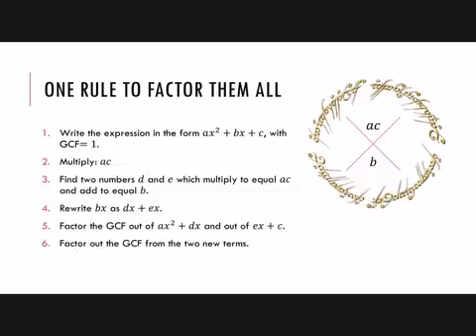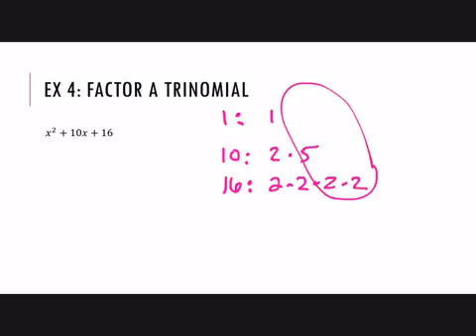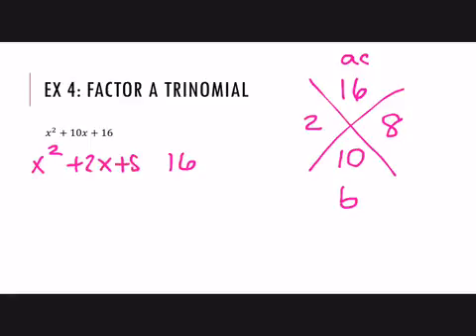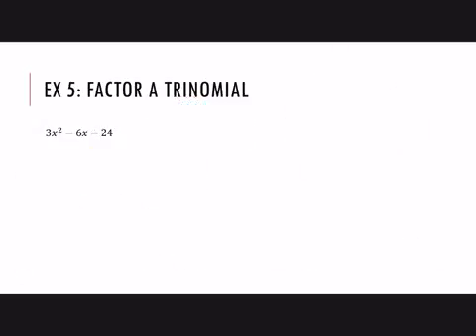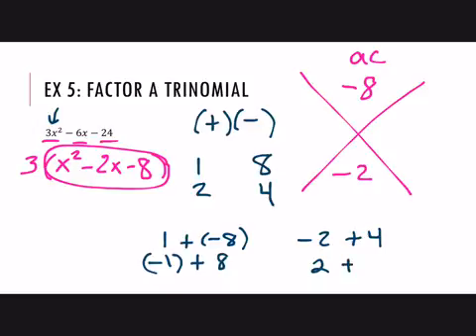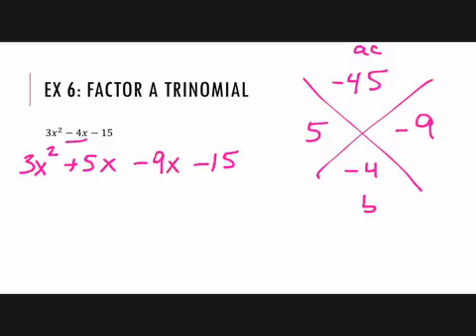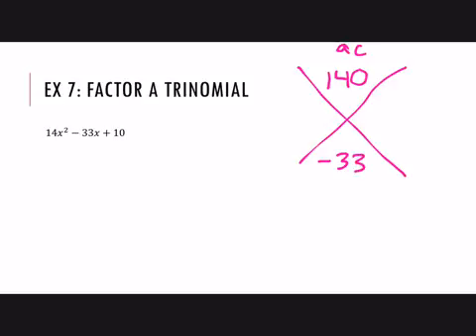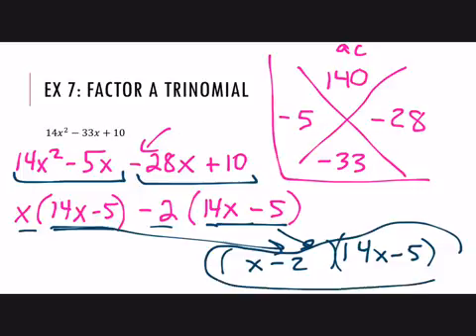Quadratic Equations - Multiplying & Factoring Part 2